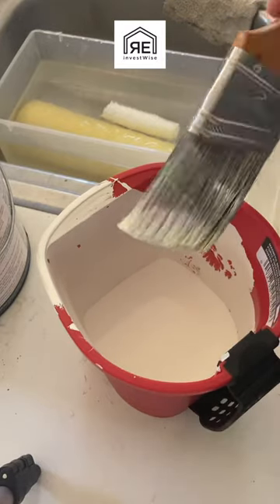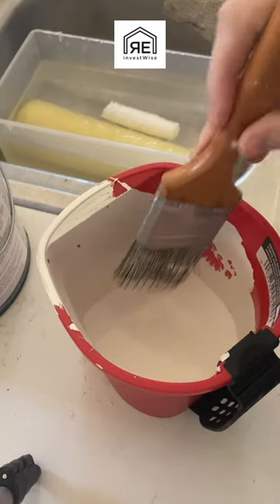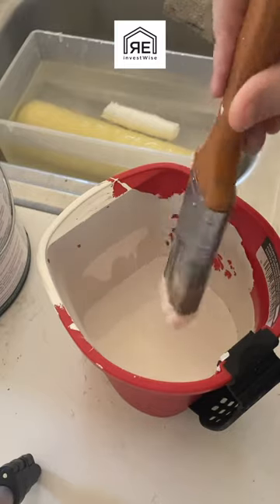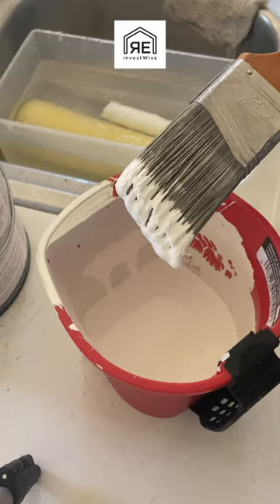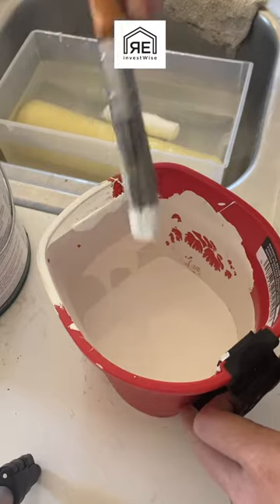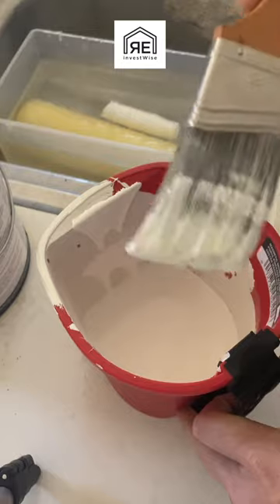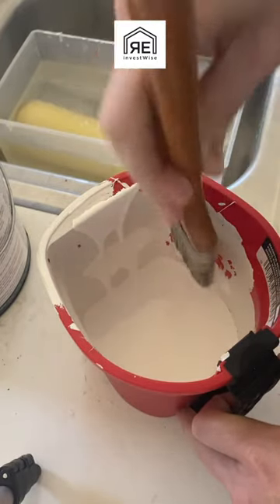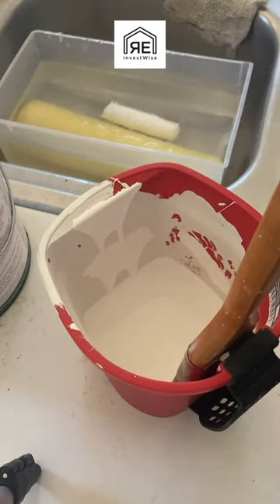Painting Tip - The RIGHT way to get Paint on the Brush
This is my opinion on the right way to get paint from the container onto your brush.

It is best to not do the typical wiping of the sides of the brush. Honestly you are just taking all the paint back off the brush.

Paint Brush

Hand Paint Tray